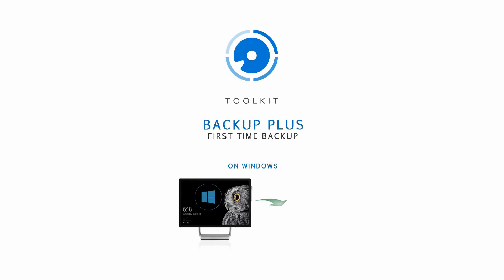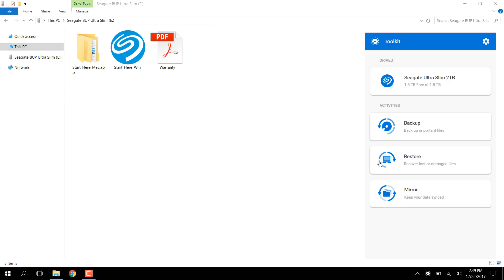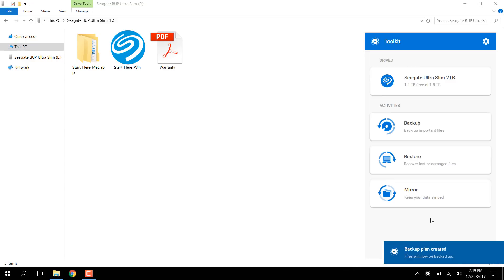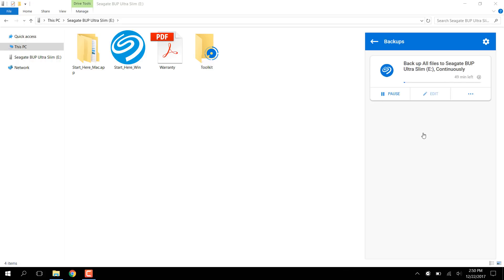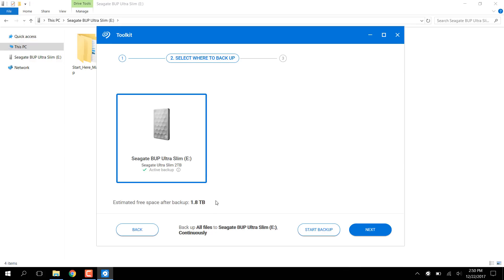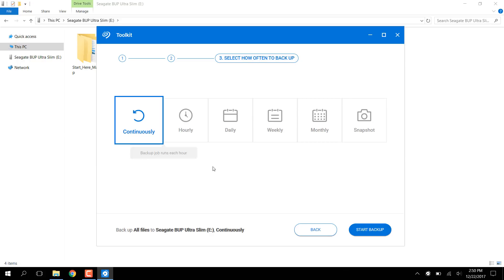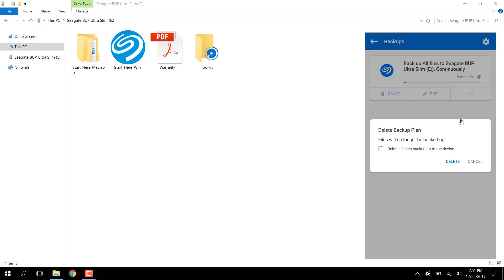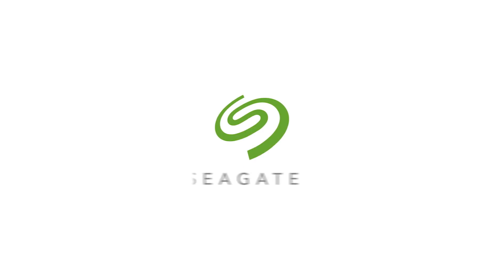Toolkit for Windows - First Time Backup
Note: Some of the features or options available on this video might be different than the current version of software. Please see below link for the Toolkit User Manual for the latest options and features.
How to set up a Toolkit Backup job from a Windows computer to a Backup Plus Slim, using Toolkit's default backup settings.